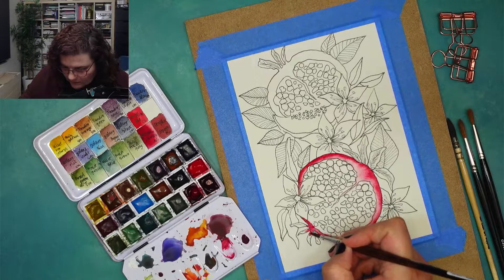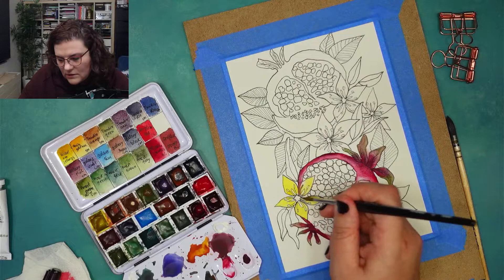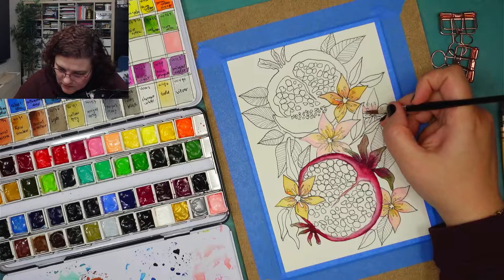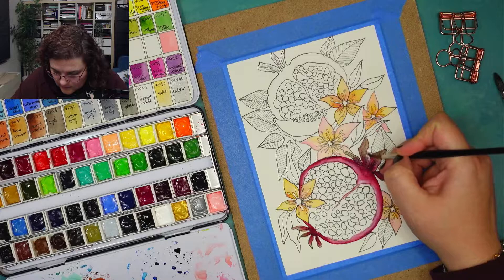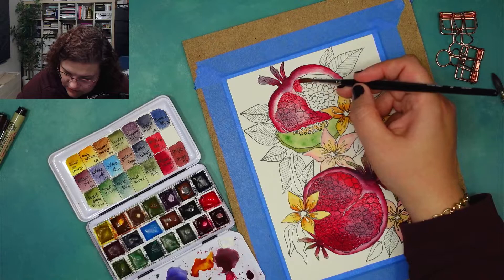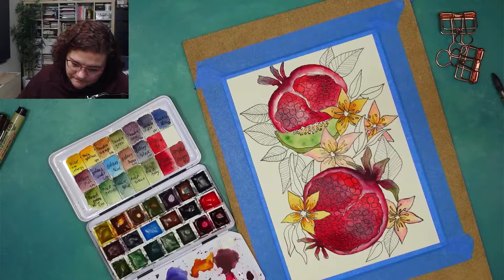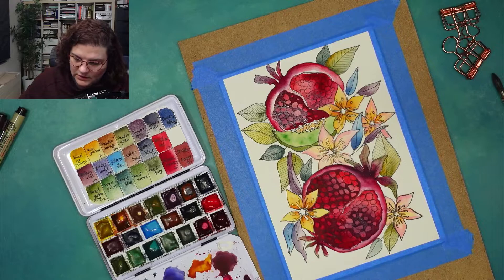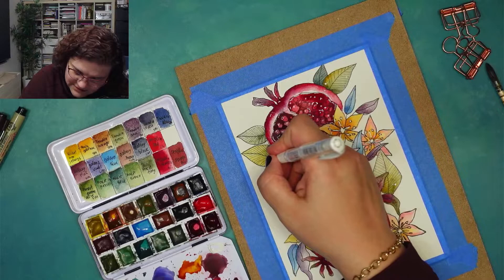pomegranates and melon flowers in watercolor A RELAXING watercolor and drawing SESSION ☕🎨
i do not always do fruits on my channel. But i was just thinking why not. I always wanted to try my hand at them. This and vegetables. You can never be too late in learning it.

* SUPPLIES USED *
Micron pen 0.5, 0.3, 0.1, 0.005
Arches 300 Gr colkd press
pencil H
koln i-noir eraser
Escoda Versatil no6, 4, 8, 12  brush
daniel smith watercolours
schminke super granulating sets

* FILMING SETUP *
Overhead camera - SONY ZV-1
Side camera - iPhone XR
Face camera Logitech StreamCam webcam
Microfone - Rode videomicro
Lights - Bresser BR-JJD-6 85 watt photography lighting
phone mount - gorrilapod + manfrotto PIXY phone mount
Camera mount - Arkon Camera Clamp Mount